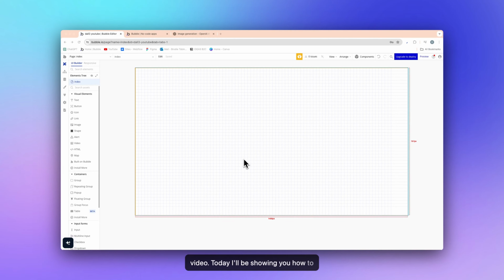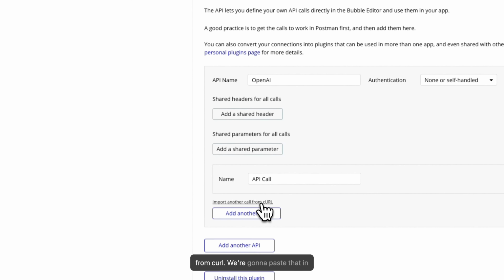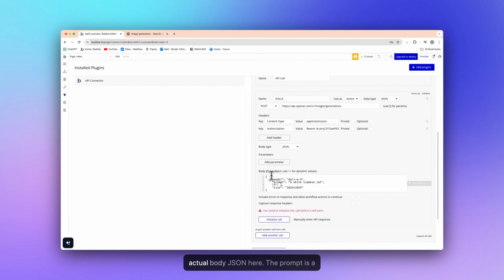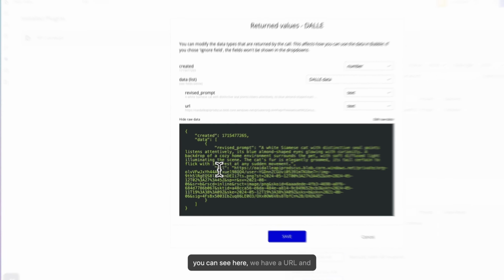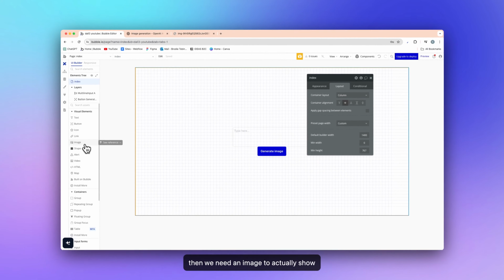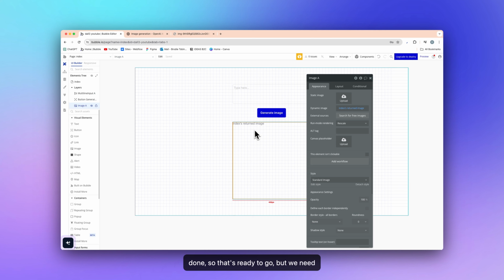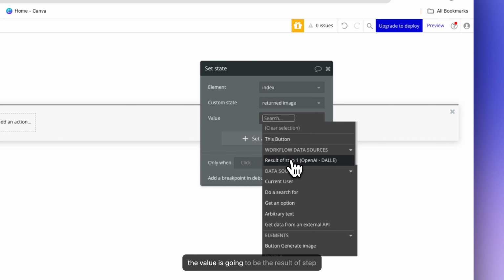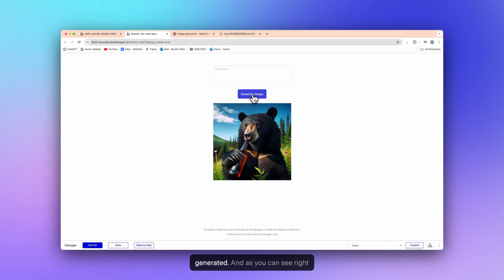How to integrate DALL-E 3 (ChatGPT) image generation, With Bubble io. FASTEST/EASIEST METHOD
Learn how to seamlessly integrate DALL-E 3 with Bubble. FASTEST/EASIEST Method.